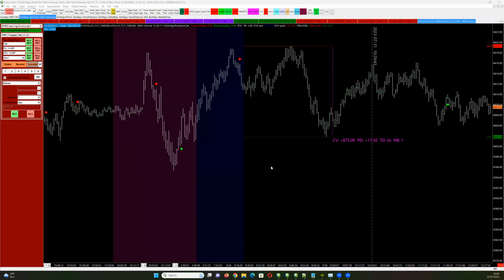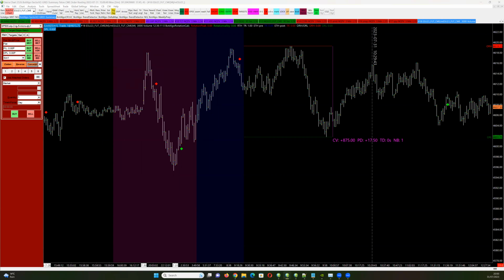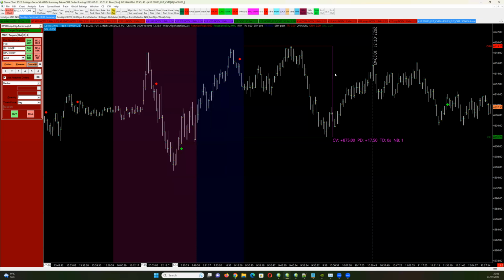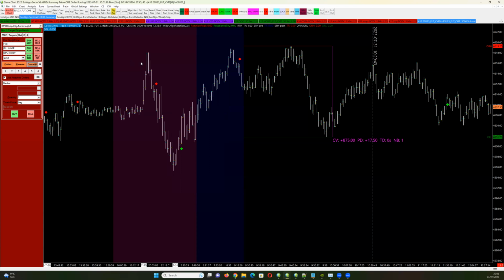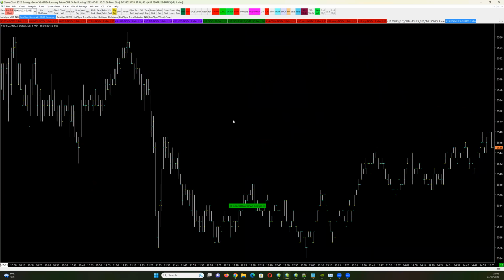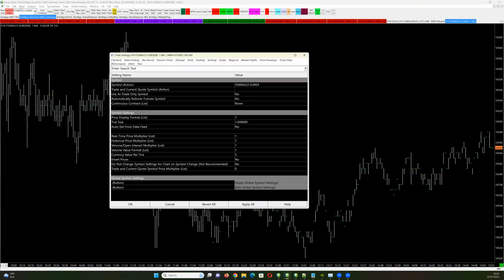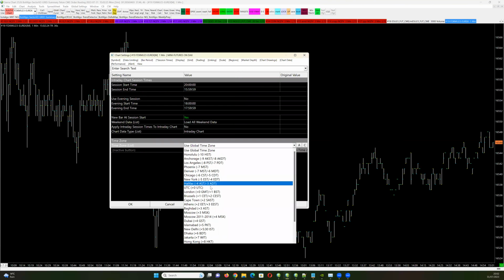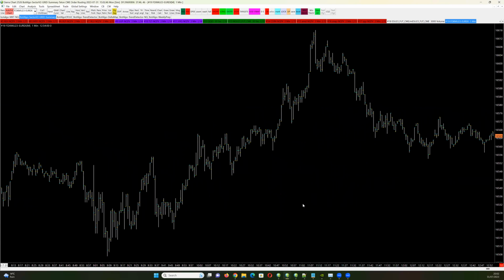How To Change Your Timezones In Sierra Charts⌚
Mastering timezones in Sierra Charts made easy! ⏰🌎

Welcome to Business of Traders! In this tutorial, Chris will guide you through the process of changing time zones in Sierra Charts, a critical skill for traders seeking accuracy and precision in their chart analysis.

📌 Key Highlights:
🕒 Step-by-step instructions for adjusting time zones in Sierra Charts
🌐 Why accurate time zone settings are crucial for trading success
💡 Tips and insights to ensure your charts reflect the right time frame
🚀 How this adjustment can impact your trading decisions

🎯 What You'll Learn:

00:00 How to change your timezones in Sierra Charts
00:13 Two places you can do this
00:23 Global settings there is an option called timezones
00:33 Explains how to change the timezones / set preferences
01:08 Explains how to use the chart menu to change the session times to trade the Dax

Whether you're a seasoned trader or just getting started, understanding and managing time zones is fundamental to effective trading.

Don't miss this opportunity to enhance your trading skills!

Ready to trade with confidence? Let's dive in and master time zone settings in Sierra Charts! ⏰📈

🔄 Useful For:
List points

📢 Your Feedback Matters:
We’re here to elevate your trading journey, one tip at a time!